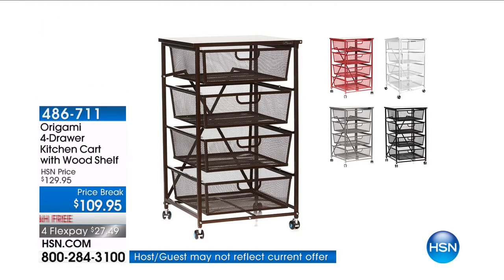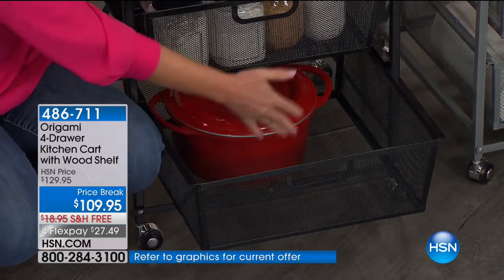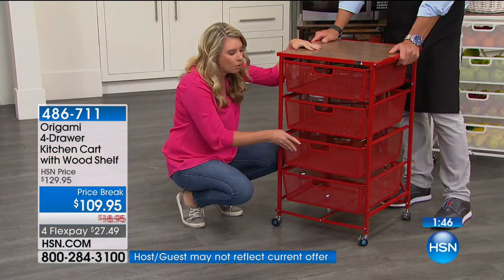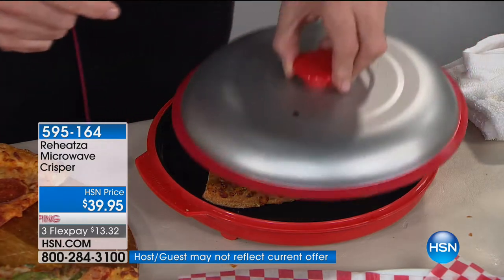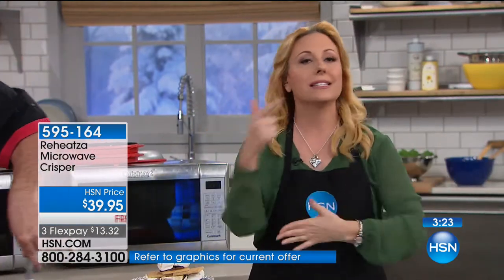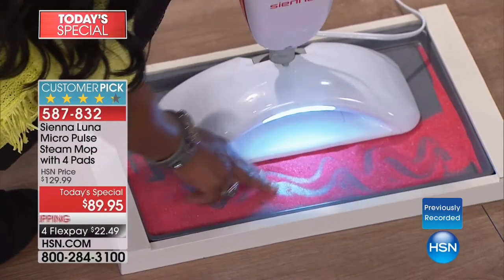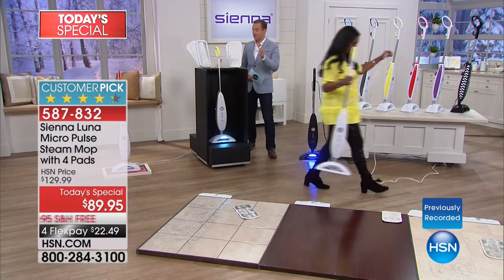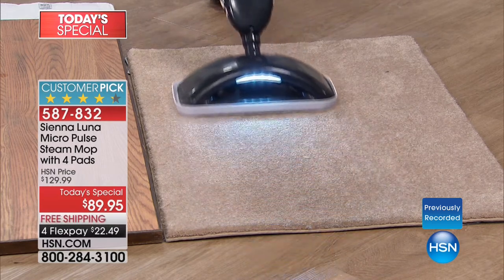HSN | Kitchen Solutions 01.31.2018 - 04 AM